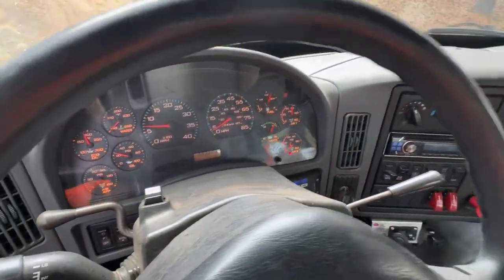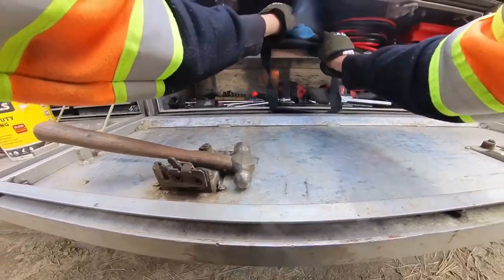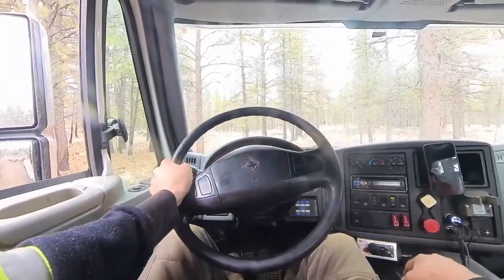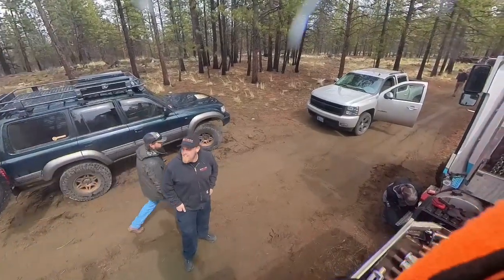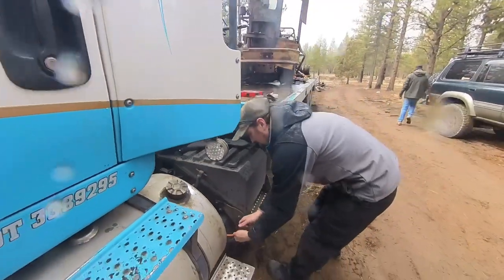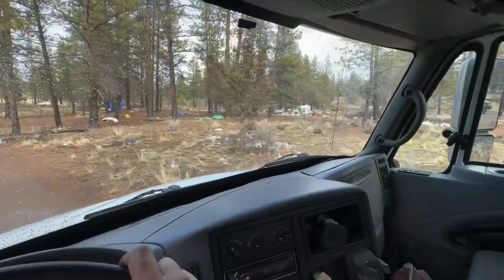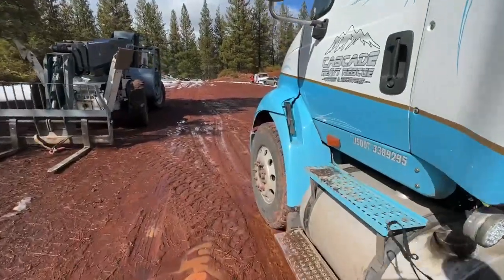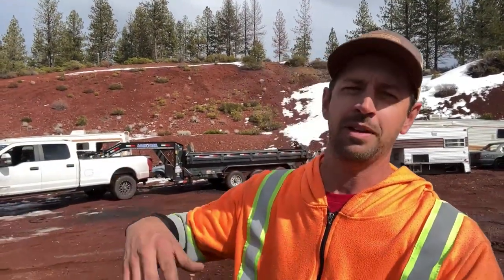I broke my truck trying to clean up this burned RV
Yankum Ropes

Americantracktruck.com

Mailing address:
Cascade Heavy Rescue
740 NE 3rd St